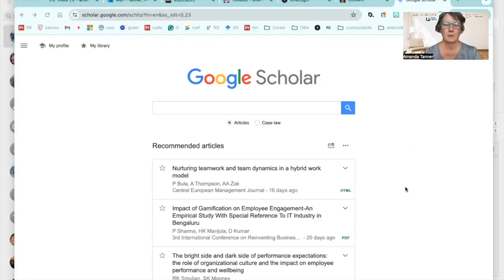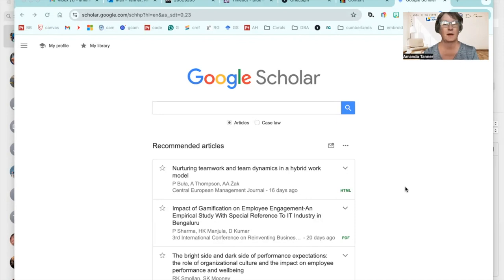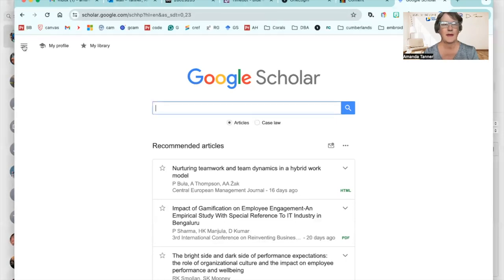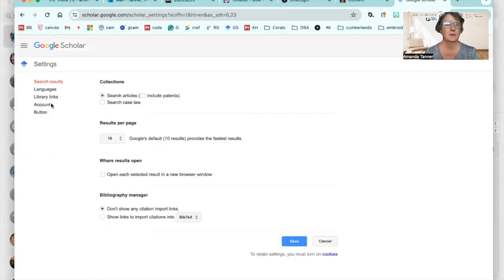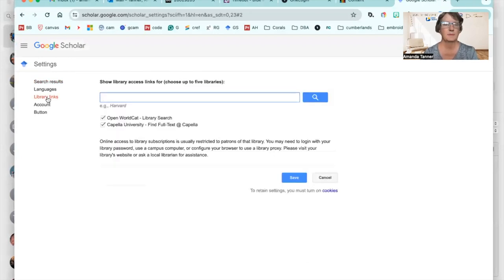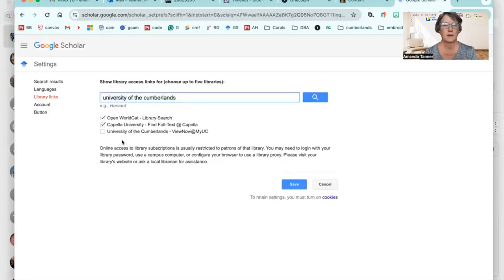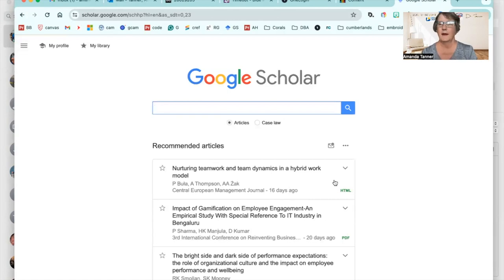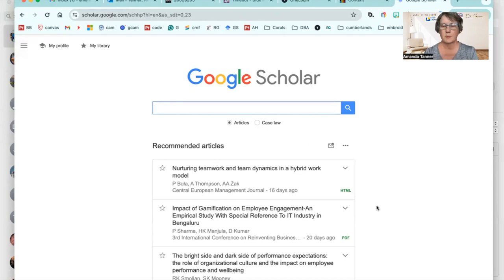pairing gs and library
This video shows how to pair Google Scholar with your university's library.